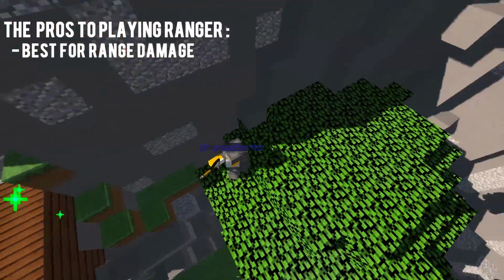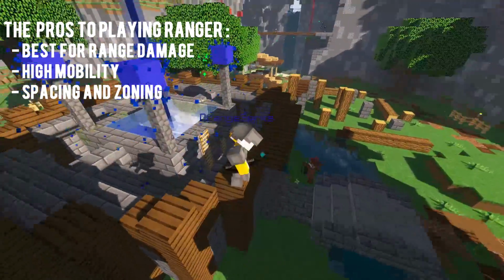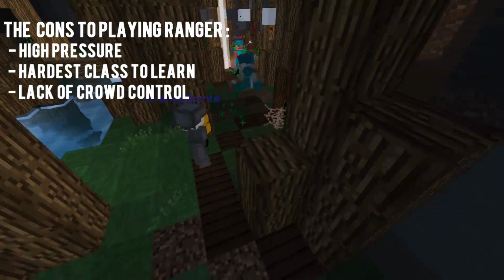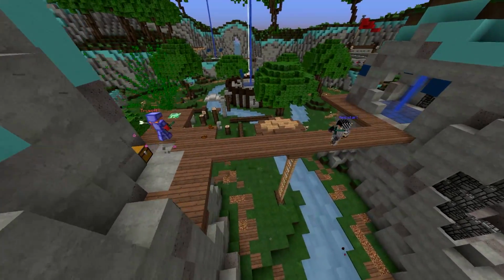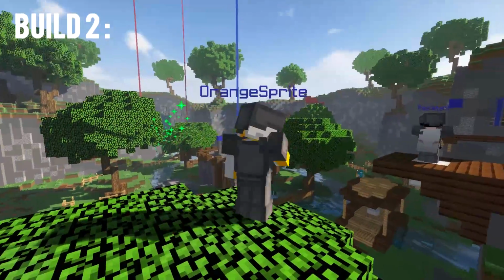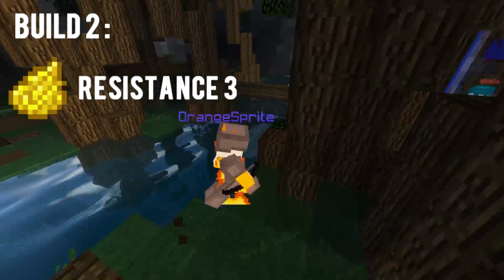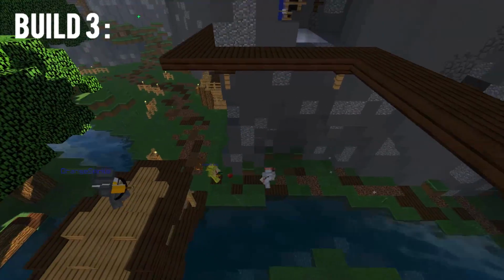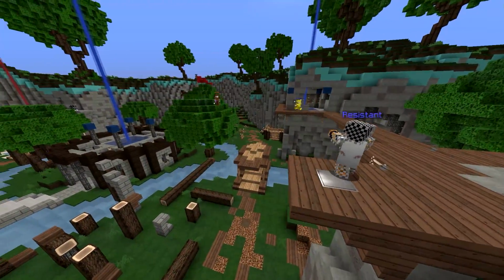DOM Analysis - Ranger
Interested in becoming a competitive DOM player, but not sure where to start? Watch our DOM Analysis series for an introduction to all classes in the game. CLICK FOR MORE ▼

Edited by the MCL Media Team, including

Thanks Resistant and ChocoButter for their input in build 2 & 3

Trainer_Red (Editor)
Doggygodman
Intel_i7 (Editor) (TexturePack)
Sich
Vilare
Bm5
Moisti
Danny/Malfunction (Host)
Zap / MCL (Thumbnail) (Cinematics)